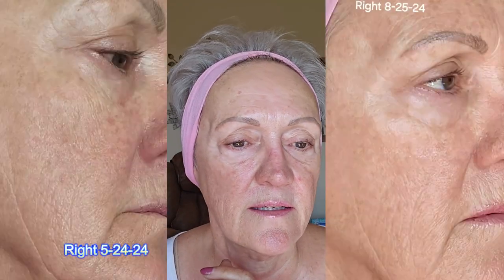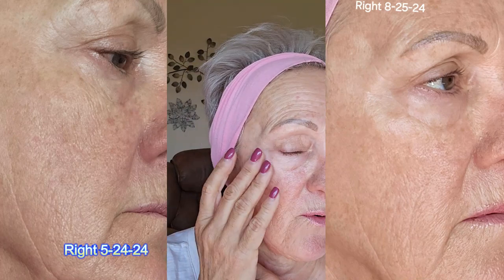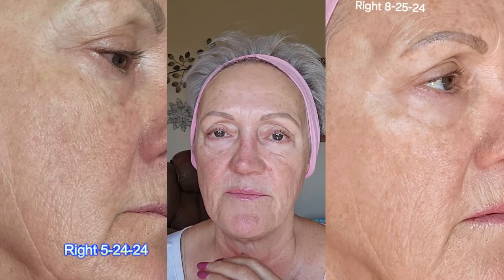How do I really feel about the NIRA PRO after 90 days?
Hey beautiful ladies of my heart,  I have been faithfully testing both my NIRA laser devices for the full 90 days, with the most recent being the NIRA PRO!
I wanted to make sure they are worth the hype and the price tag.
Keep watching for my HONEST review!

Unique Links:
NIRA Precision Laser: